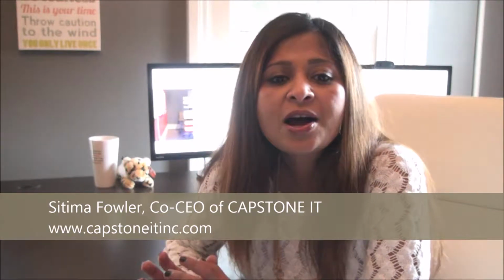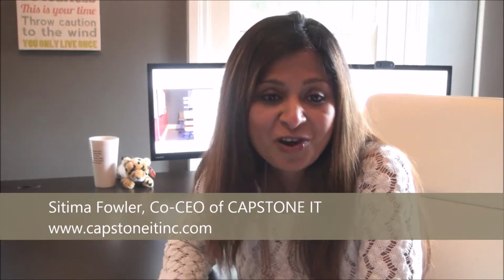Office 365 - 6 Critical Items To Watch Out For When Migrating to O365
Sitima Fowler, Co-CEO of Capstone Information Technologies, disucusses 6 critical areas you want to watch out for when considering a move to Office 365